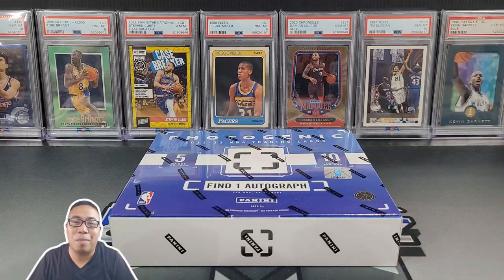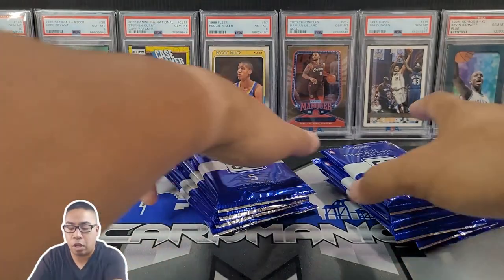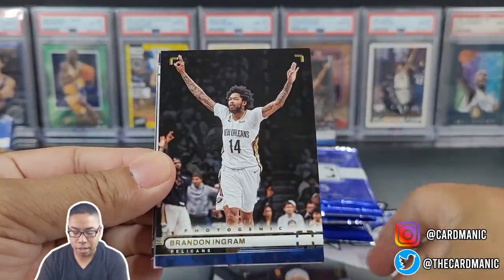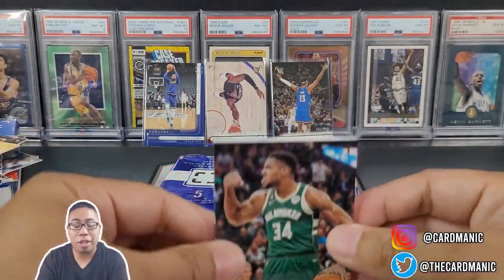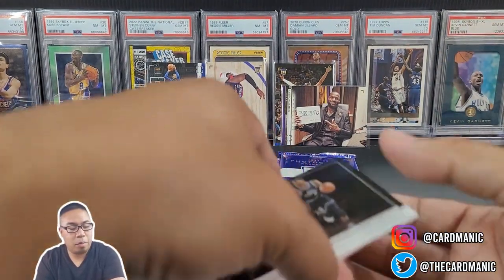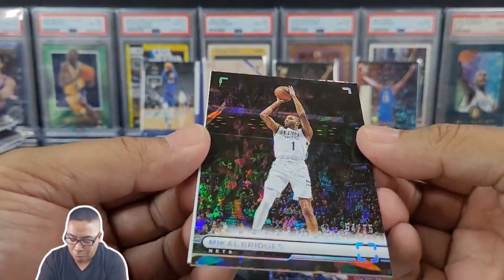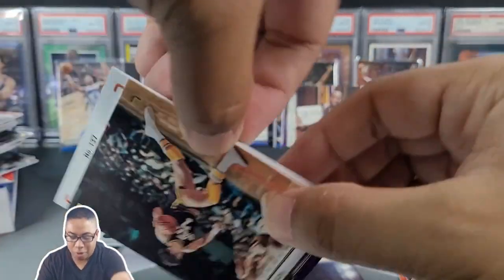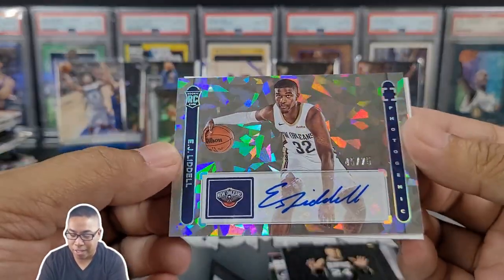Brand New - First Look: Best Looking Product!!!! Exclusive 2022-23 Photogenic Basketball Hobby Box!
One of my favorite hobby products out today! Last year Photogenic was very good to me, was hoping this year would bring that same luck!!!

Address:
Mike Cardmanic
1311 Park St
BOX 1080

To claim a giveaway prize, you will have (5) days to claim from the date of the video, you must claim by messaging me on Instagram or Twitter. Must be a Subscriber to win, (will ask for youtube verification).

I’ll have more football and basketball, free giveaways, more random basketball card hobby pack openings. Subscription boxes, Mega boxes, hanger boxes, retail packs, cello packs, fat packs and more. If you would like to do a collaboration, please let me know. If you plan on being at any Bay Area, CA Sports Card Shows and would like to say hi during one of my Vlogs, I would love to connect!